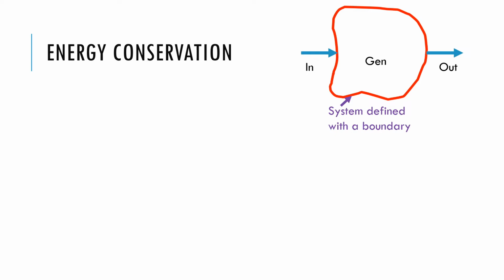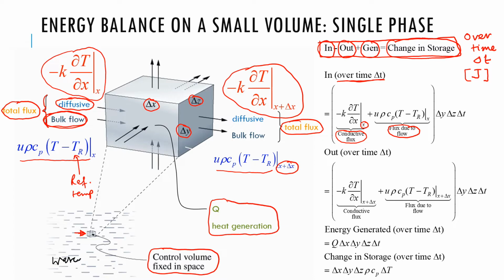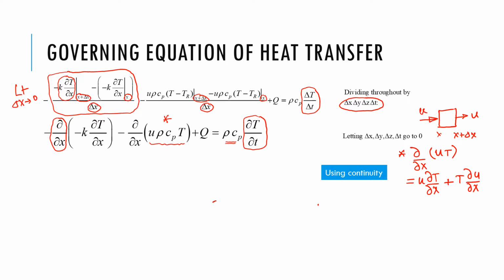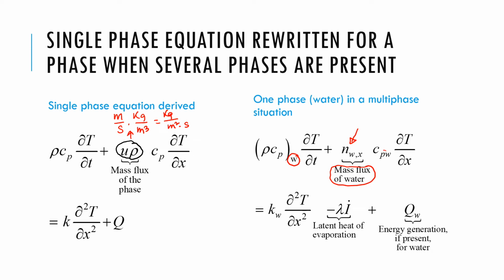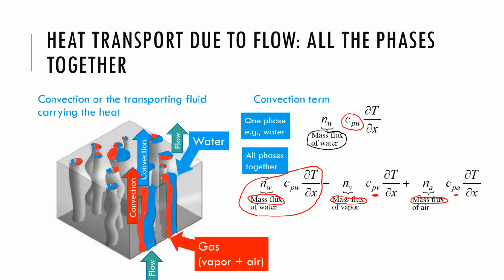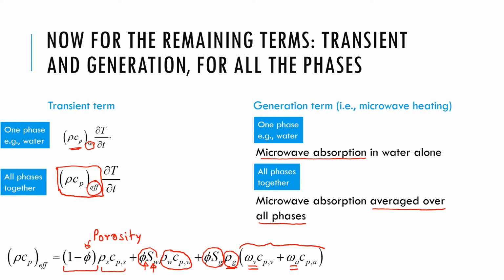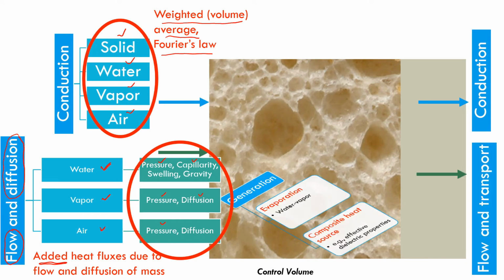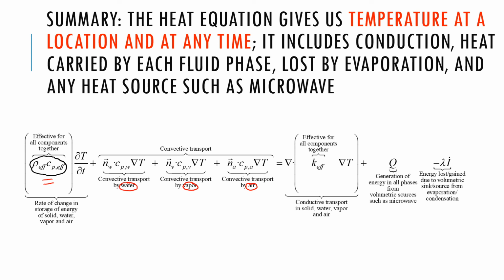Food as Porous Media: 02-Transport-02-Heat transport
This video is part of a course on food physics. This porous media framework is part of the theory section. This part is a subsection of the governing equations for transport and develops the heat transport equation in multicomponent and multiphase transport in porous media. The immediately preceding video is an introduction to gas (vapor plus air) transport in porous media and the follow-up video summarizes heat and mass transport in porous media.